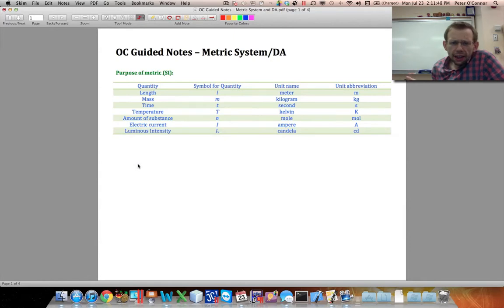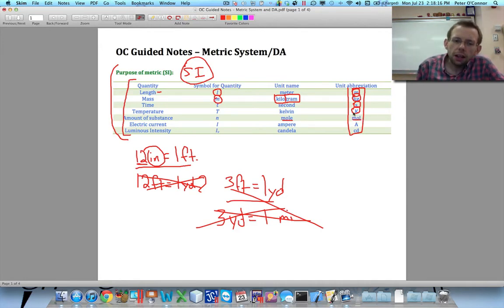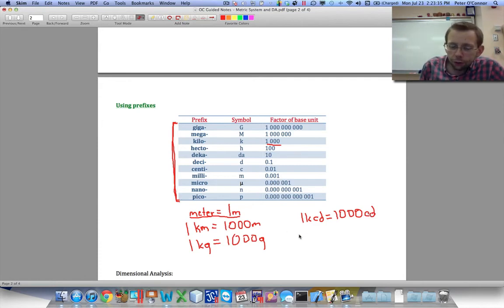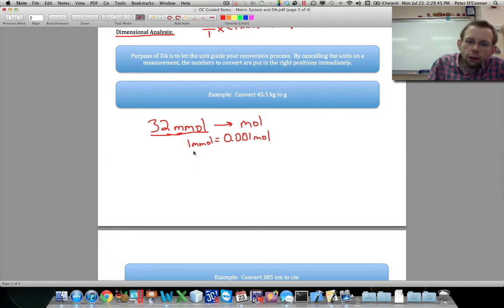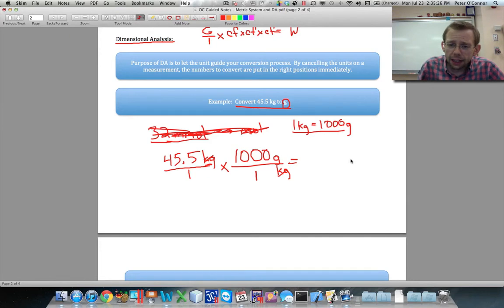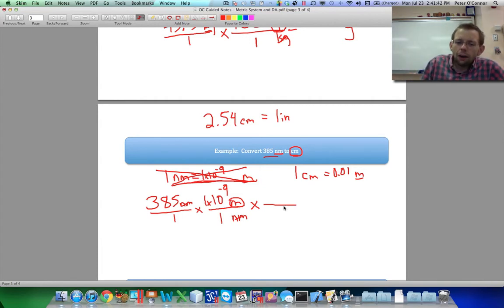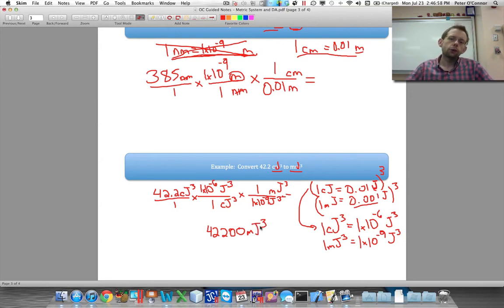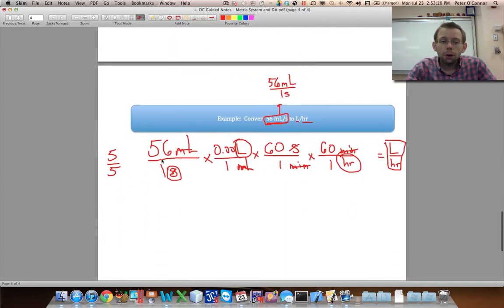Metric System and Dimensional Analysis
What is the Metric and SI systems?  How do I use Dimensional Analysis?